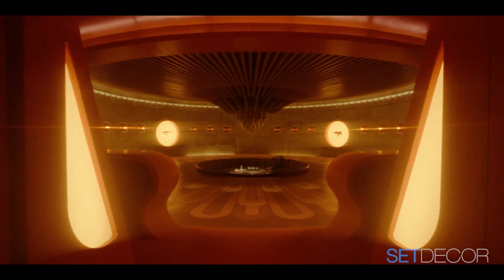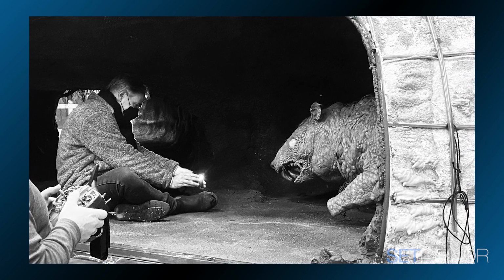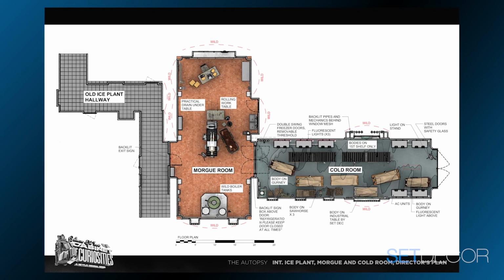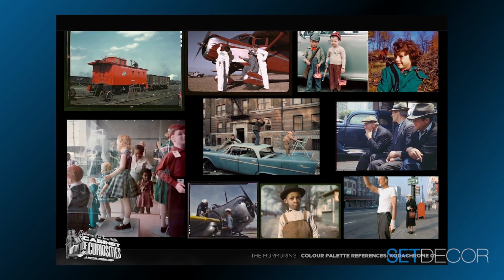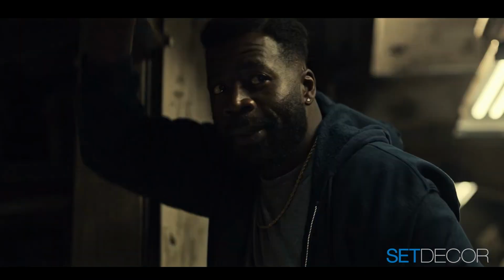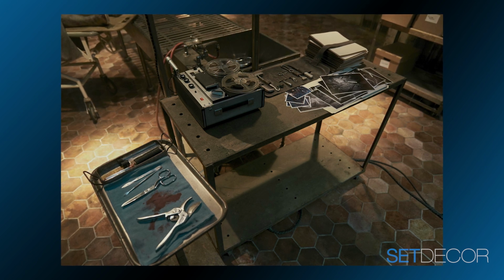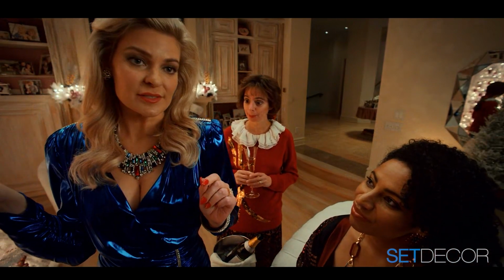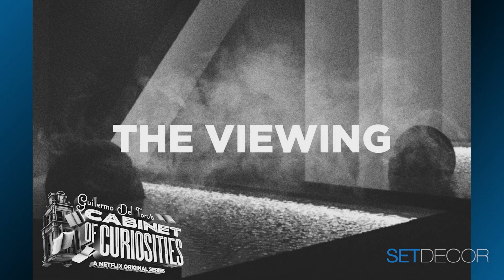Inside the Set | Guillermo del Toro's Cabinet of Curiosities | Shane Vieau & Tamara Deverell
A nightmare horror collection, curated by Guillermo del Toro is for many a dream come true. The Netflix anthology series, takes eight episodes, eight directors and various writers, all whose contributions are brought to sensational life by the one team of Set Decorator Shane Vieau and Production Designer Tamara Deverell.

Vieau and Deverell create eight vastly different atmospheric setting in the Grand Guignol sophisticated tales. Frequent collaborators  the duo discuss with Set Decorator Beauchamp Fontaine SDSA about working with the wide variance of talent and each set to fit every spooky story.